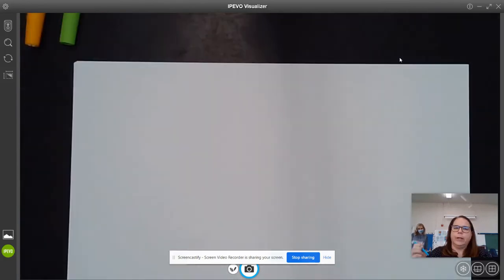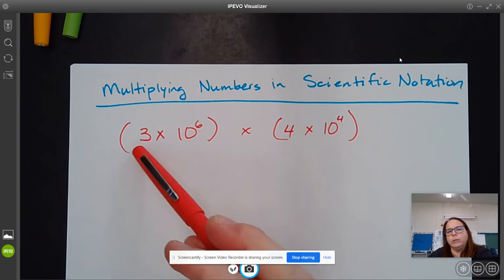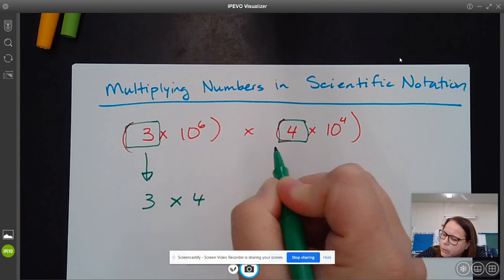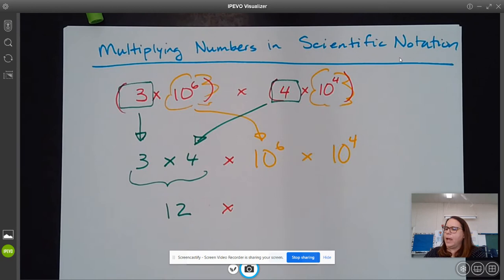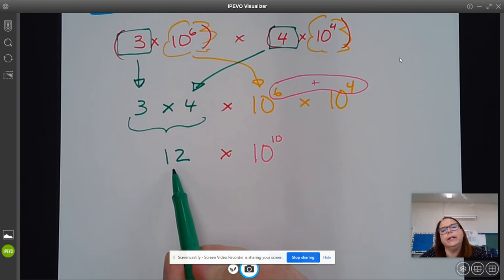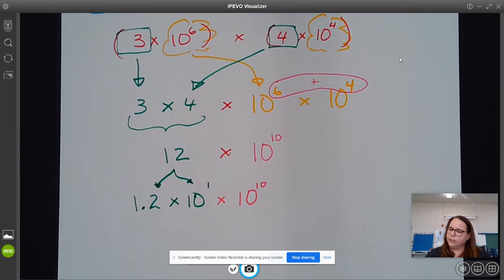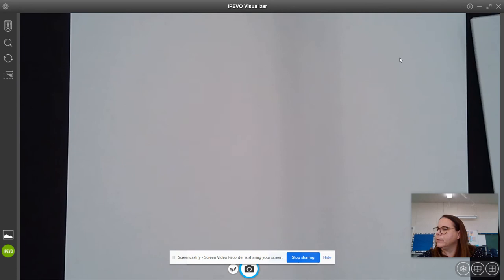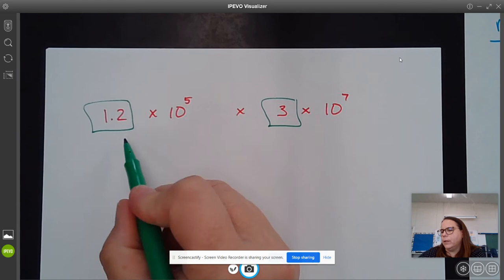Multiplying in Scientific Notation (Part 1)